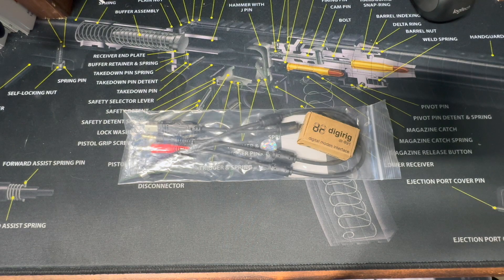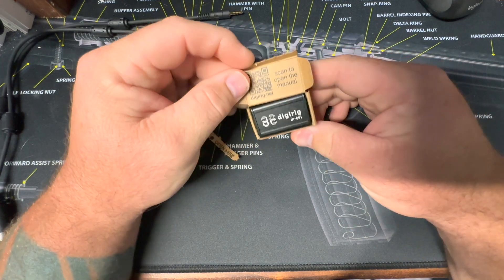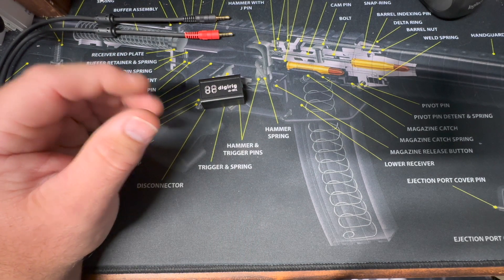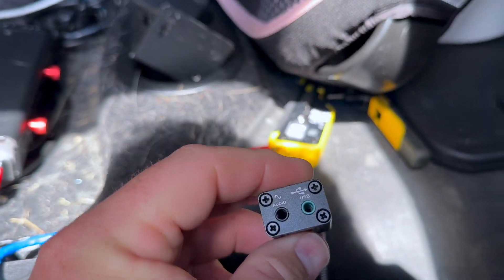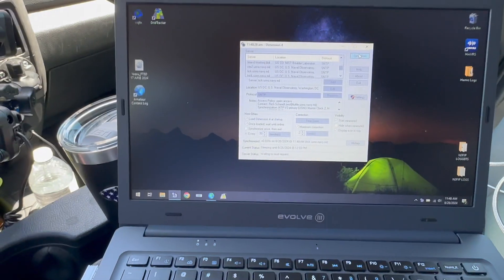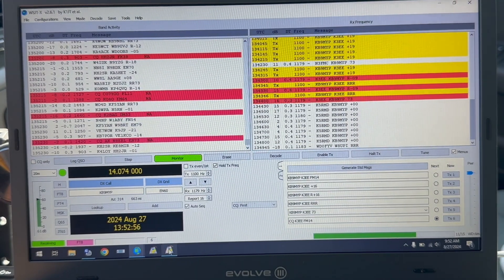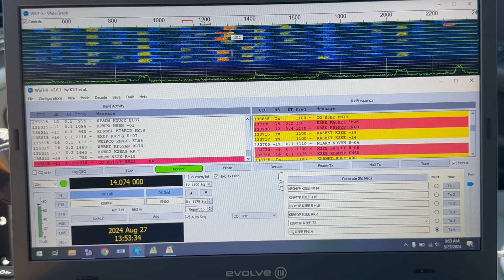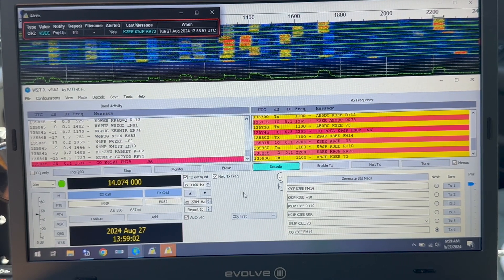Digirig DR 891 and a Yaesu FT 891 This might make me like digital modes.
I got the new Digirig DR 891 in and decided to try and put it on the air.  I don't have all the bugs out of the system yet, but I do have it functioning.  I could use some help, but I thought I would walk you all through my process.

Digital menu settings for the Ft-891
08-01 Data Mode: others
08-02 PSK Tone: 1500
08-03 Other Disp: 1500
08-04 Other Shift: 1500
08-06 Data LCUT Freq: 300
08-07 Data HCUT Freq: 2800
08-09 Data In Select: Rear
08-10 Data PTT Select: DAKY
08-11 Data Out Level: 50
08-12 Data BFO: USB
16-03 HF PWR: 30
16-10 Data Mic Gain: 50

Front panel menu settings:
Automatic Gain Control (AGC): Off
Band Width (WDH): 3000 hz
Processor (PRC): Off
Digital Noise Reduction (DNR): OFF
Front Meter (MTR): ALC